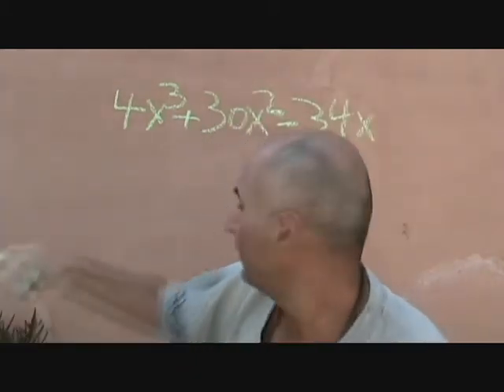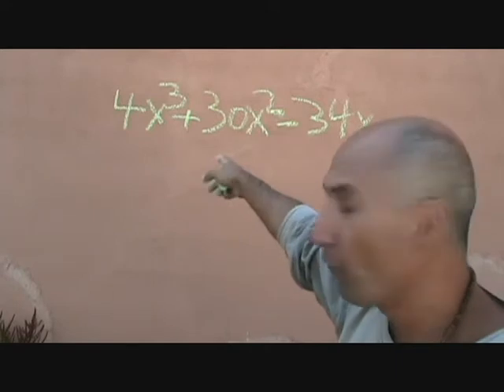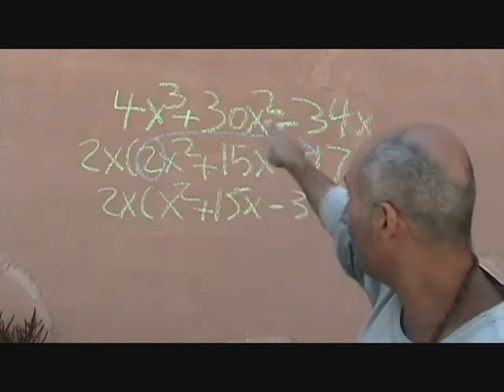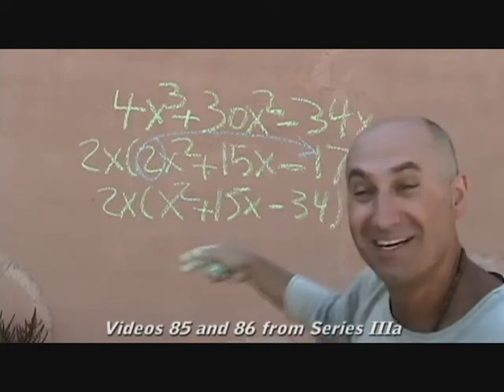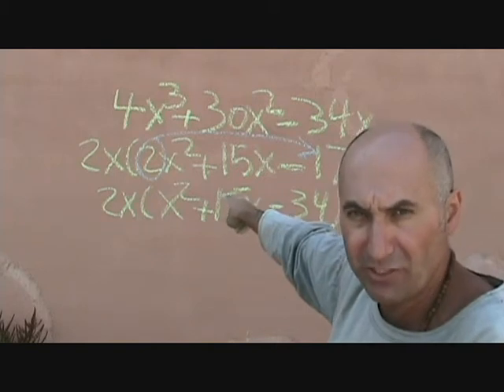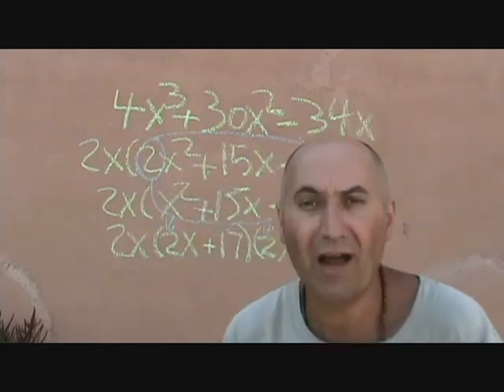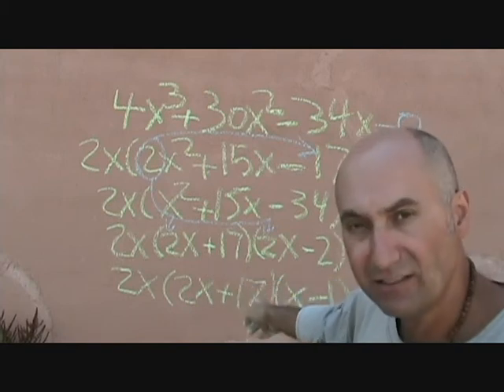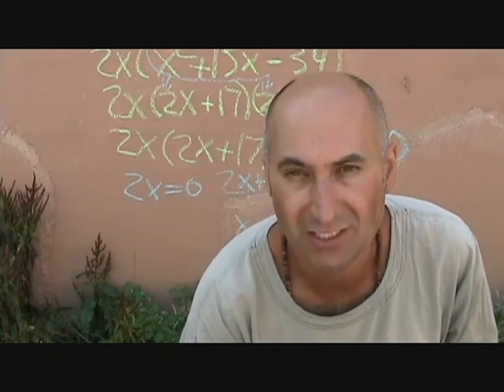Factoring: Part 11 - Complex Trinomials (Part 3), 4-Step Method - Ex. #2: Mathematics IIIb (108)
Additional videos, Table of Contents, Videos Available for Download, and Exercises and Solutions available at either:

Peace,